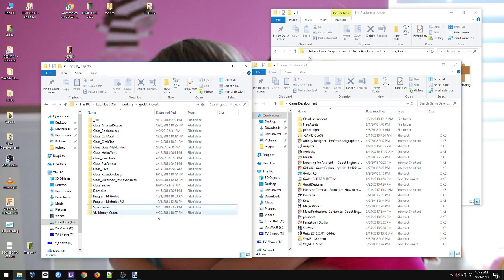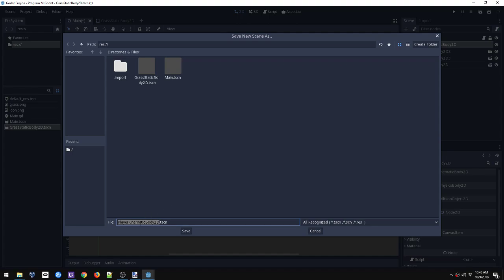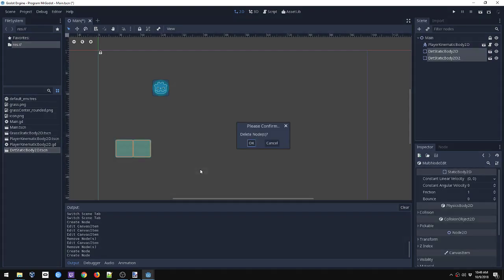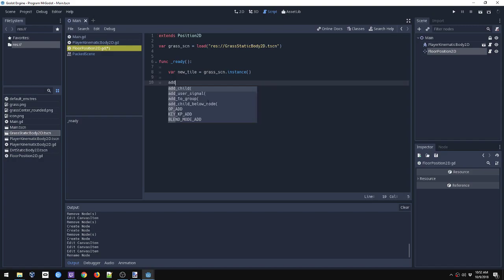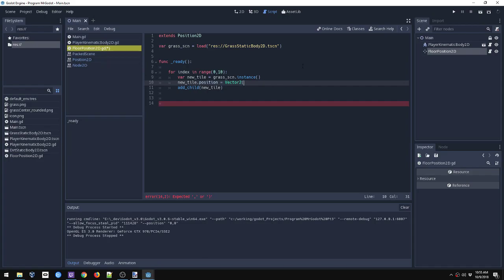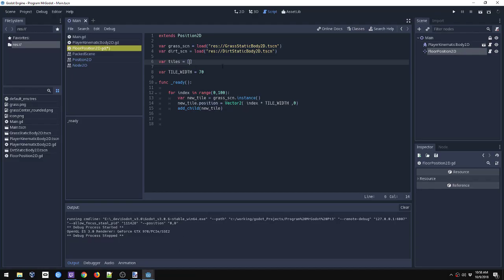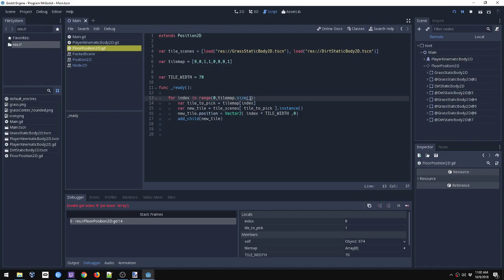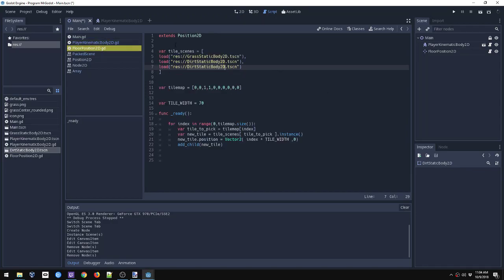09c. Learning to Program - Program Mr Godot (project) Part 3